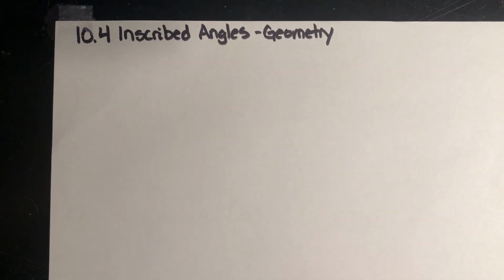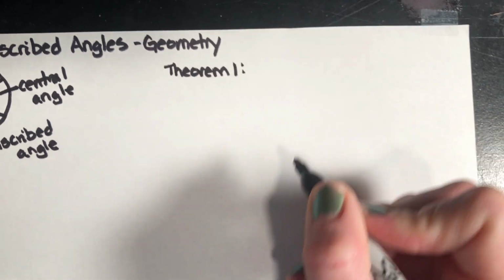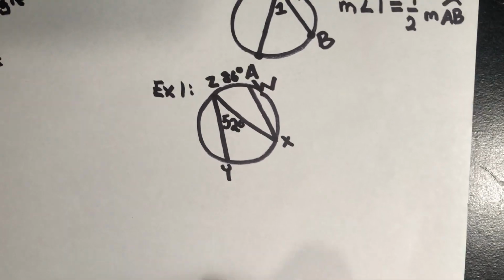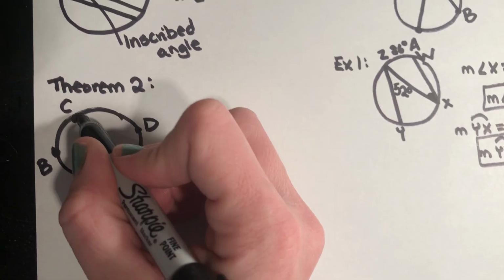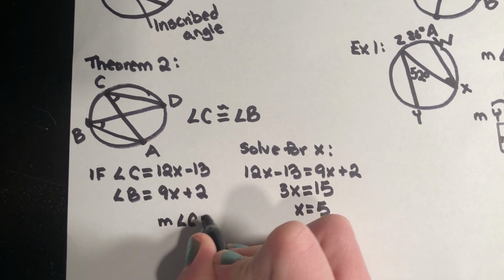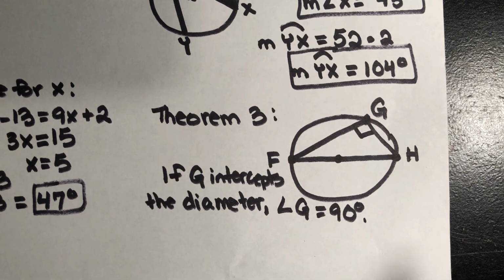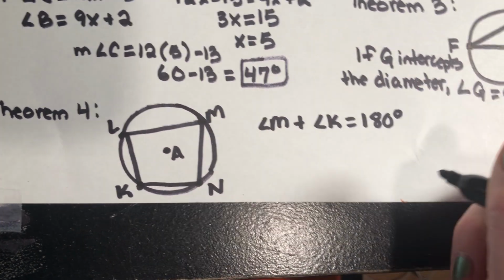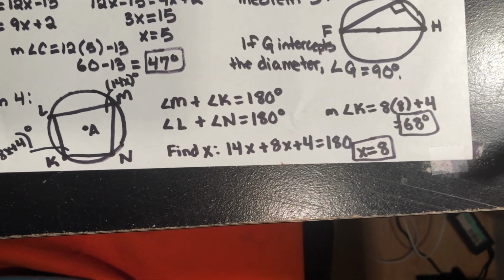Geometry Section 10.4 Inscribed Angles